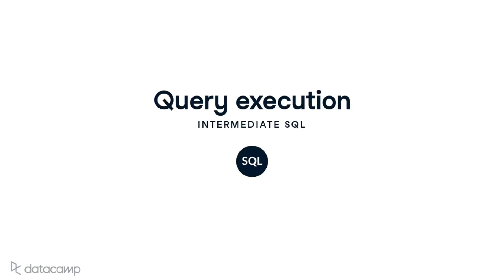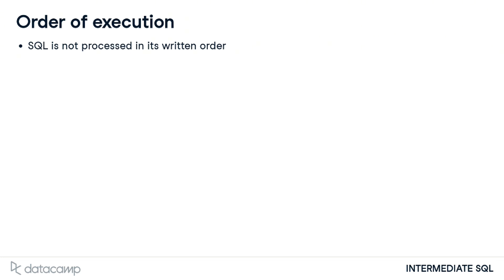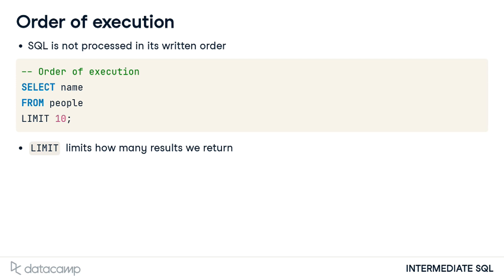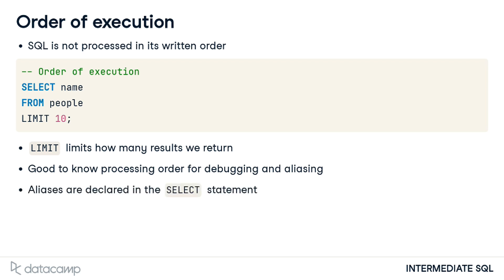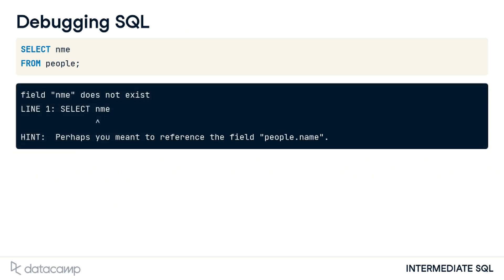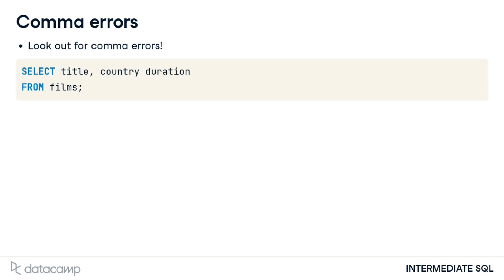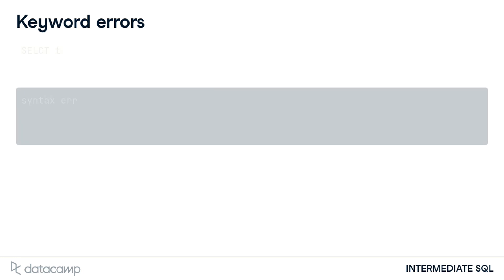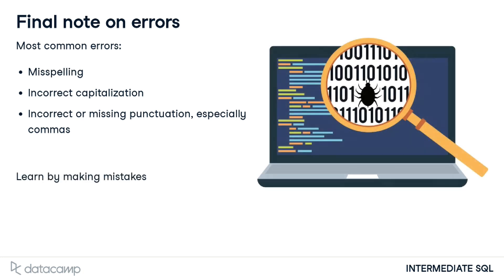Intermediate SQL: Understanding SQL's Order of Execution and Debugging Errors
In this video, we explore the intricacies of SQL Query Execution, including the processing order and essential debugging techniques. Understanding SQL's execution order is crucial for writing efficient queries, especially when dealing with complex code. We'll cover common SQL errors, from missing commas to keyword misspellings, and demonstrate how to interpret and troubleshoot SQL error messages effectively. Whether you're refining selection results or addressing common coding mistakes, this video equips you with the necessary skills.

- Learn the SQL order of execution
- Master debugging SQL code
- Identify common SQL errors
- Interpret SQL error messages effectively

00:00 Intro
00:12 Understanding SQL Query Execution
01:26 Debugging SQL: Reading Error Messages
01:54 Common Comma Errors in SQL
02:34 Spotting Keyword Errors in SQL
02:43 Final Notes on SQL Errors
02:59 Let's Practice!